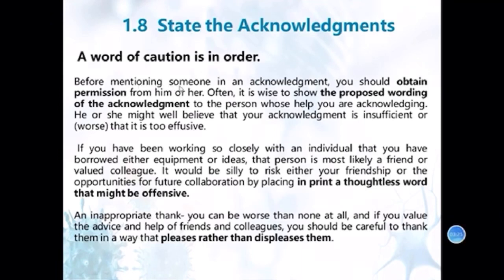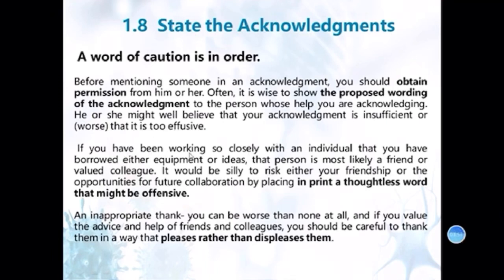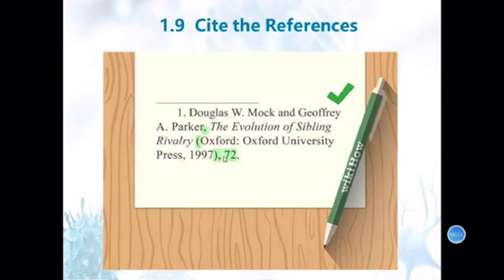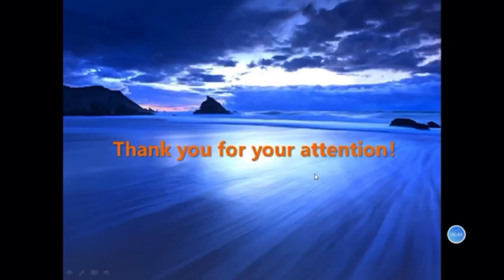State the Acknowledgments